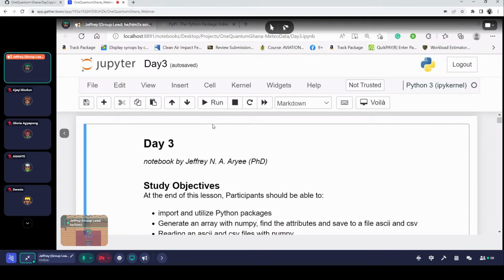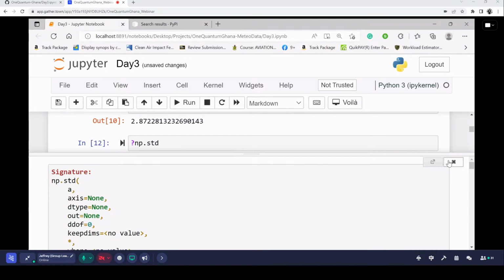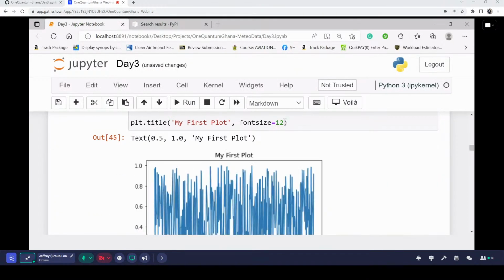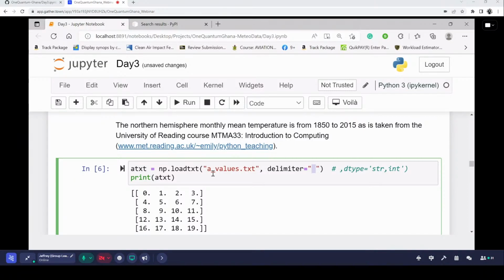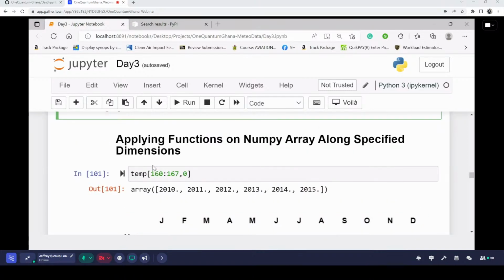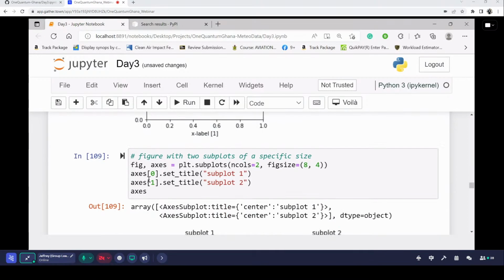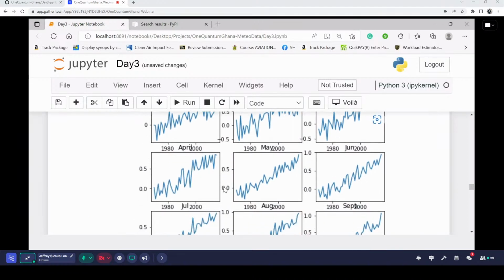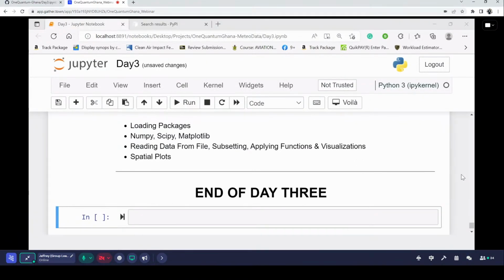OneQuantum Ghana & PY4CA Joint Training on Python Programming | Day 3